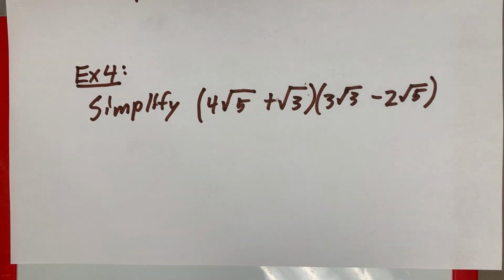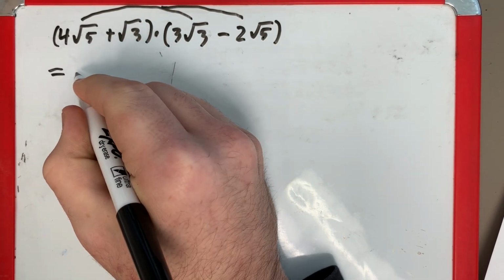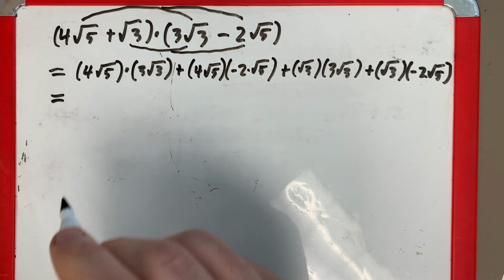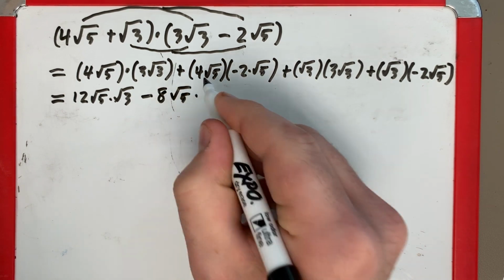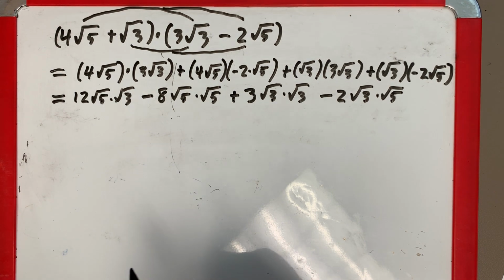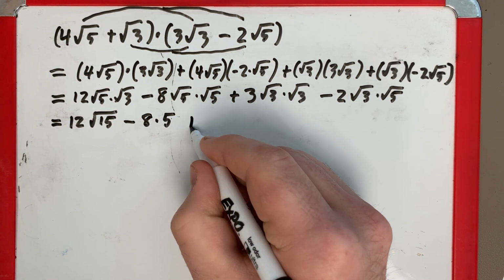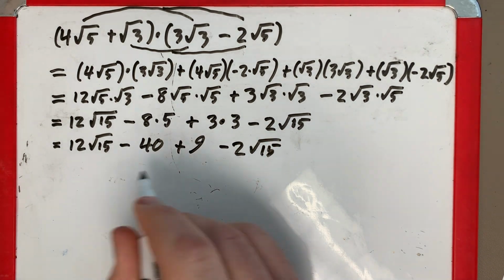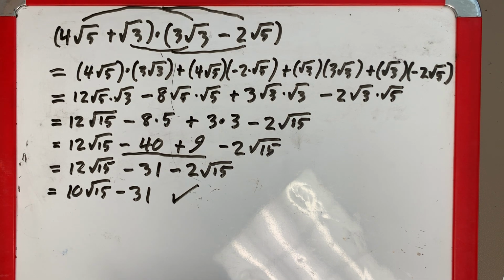Ex 4: How to FOIL with Radicals